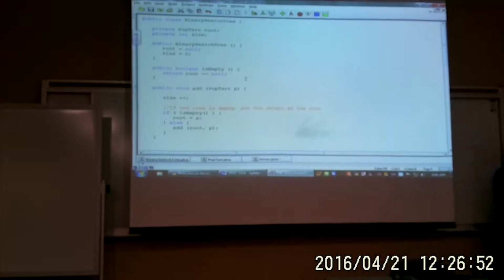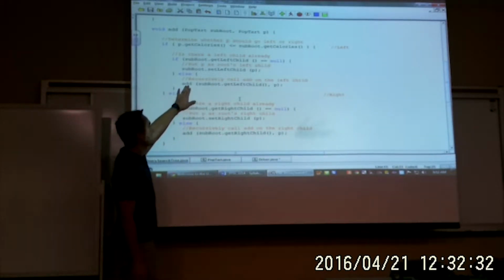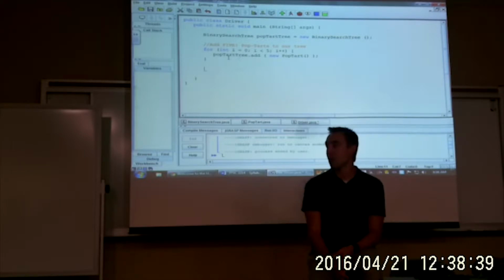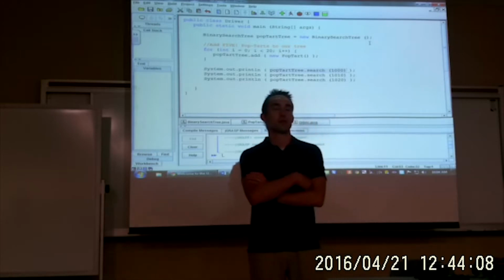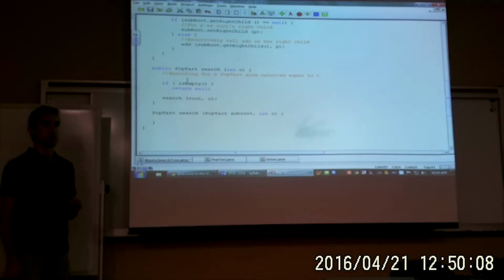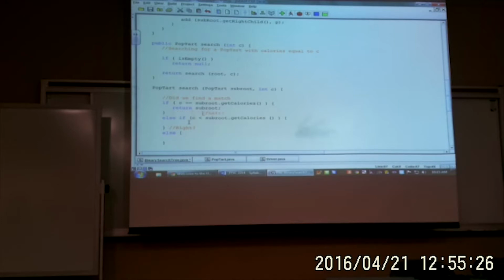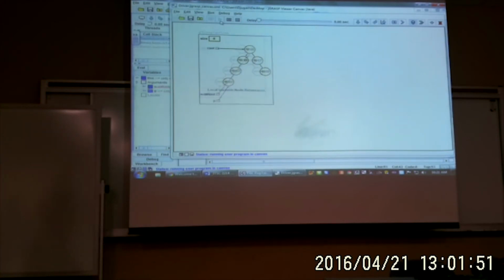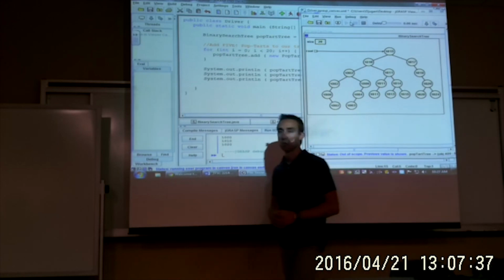Data Structures - ITSC 2214 - Topic 8 - Binary Search Trees Part 2